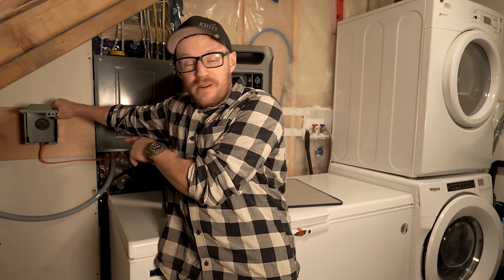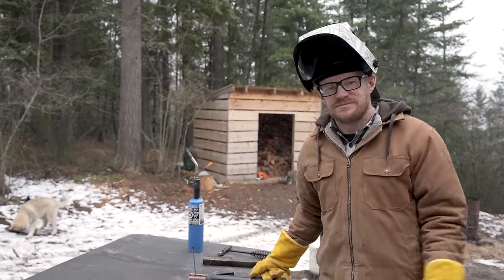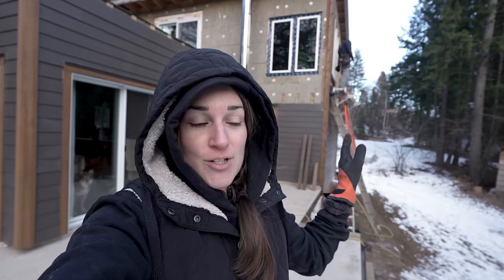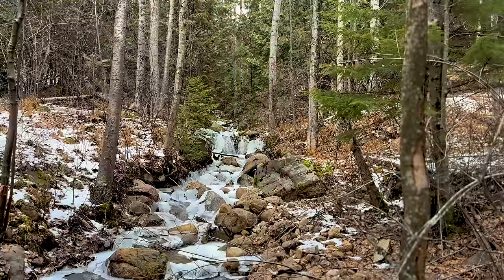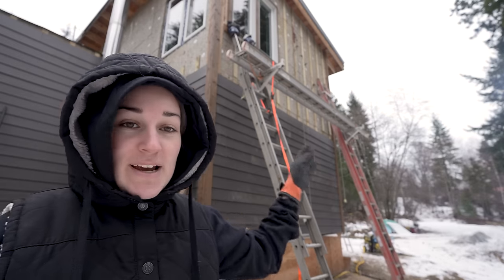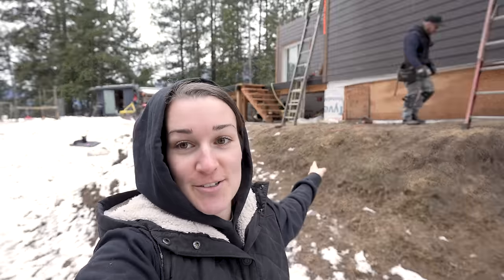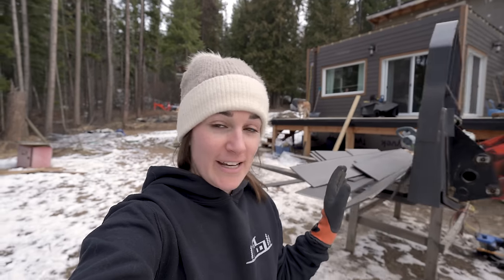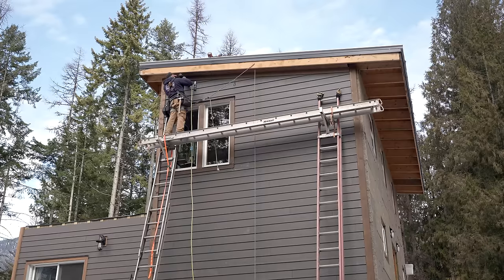Extreme Siding Installation: This Is Getting Scary!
Click HERE to secure your power solution and take the first step towards uninterrupted power supply